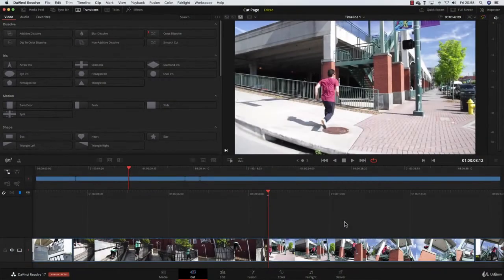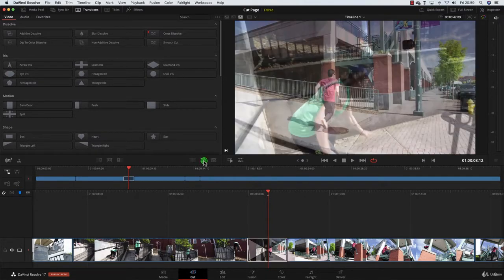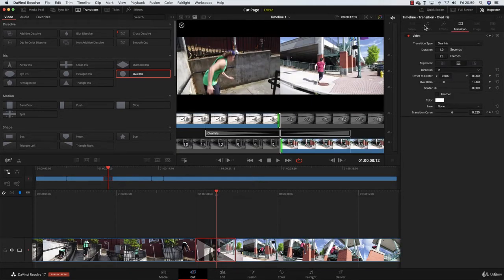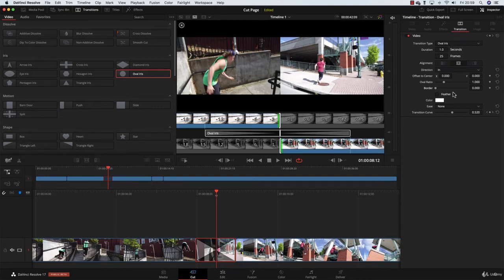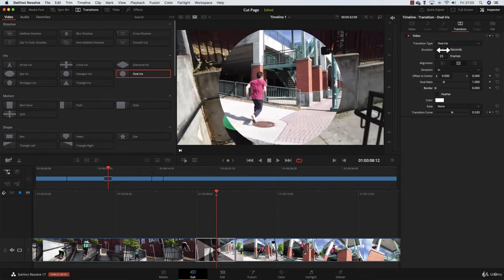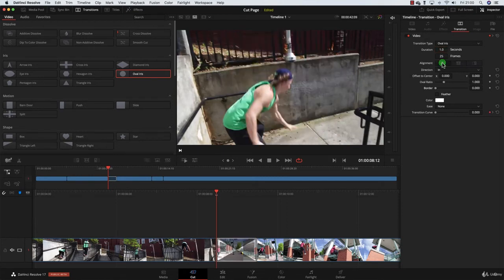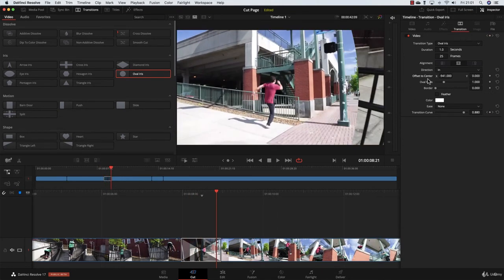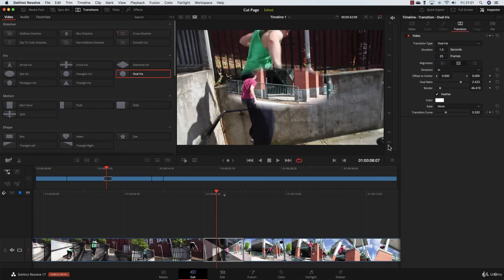Davinci Resolve 16 and 17 Tutorial_13 Customising Transitions in Resolve 17